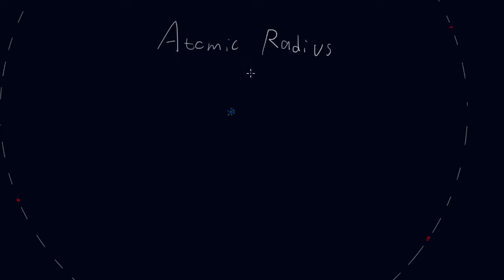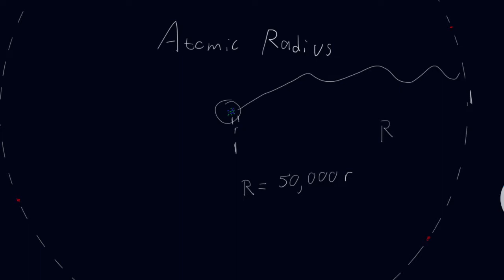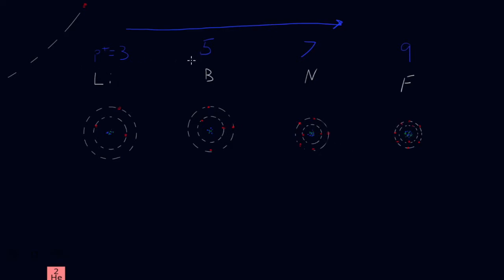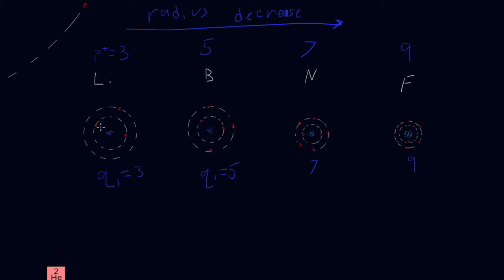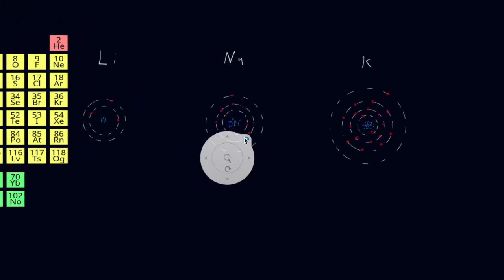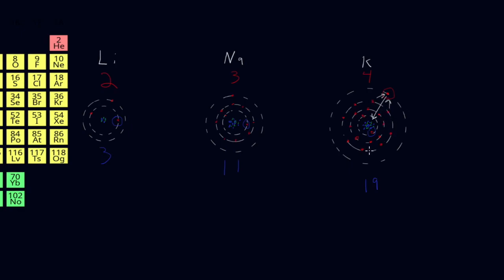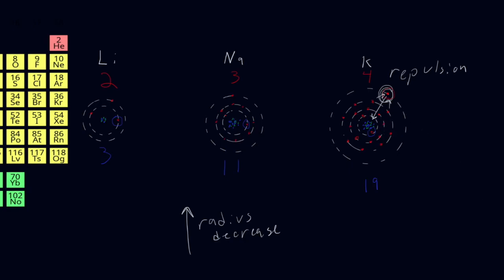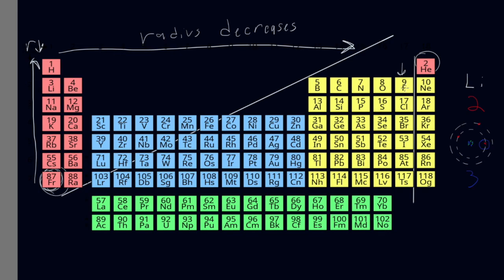Atomic Radius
There are certain trends within the periodic table that allow us to make highly accurate predictions about the behaviors of molecules, such as reactivity, electronegativity, and polarity within molecules. All of these things start with the periodic trend of atomic radius. Let's take a look!